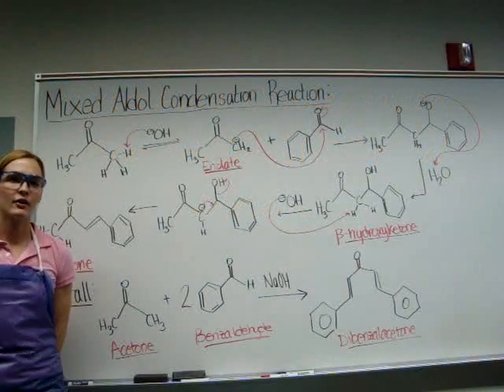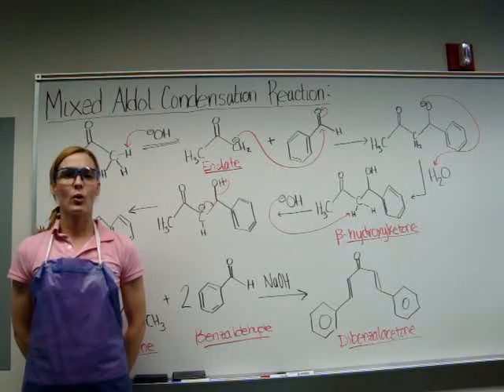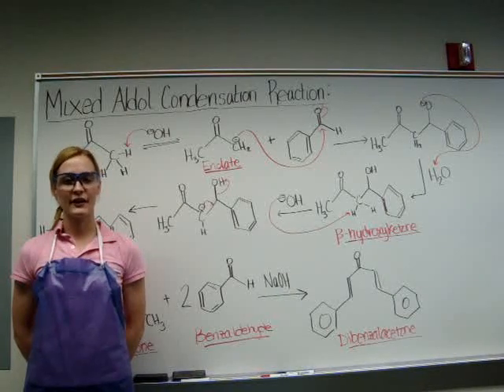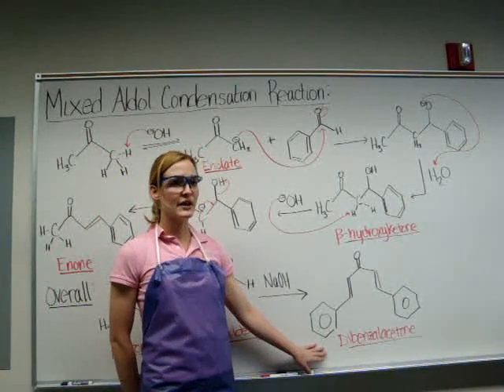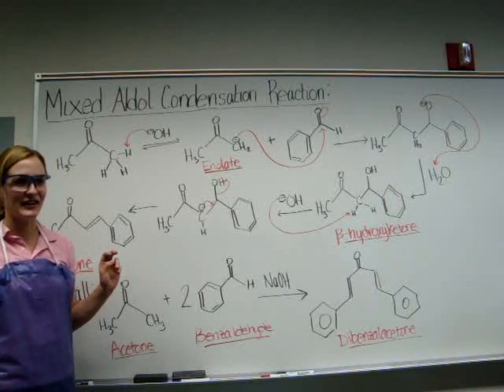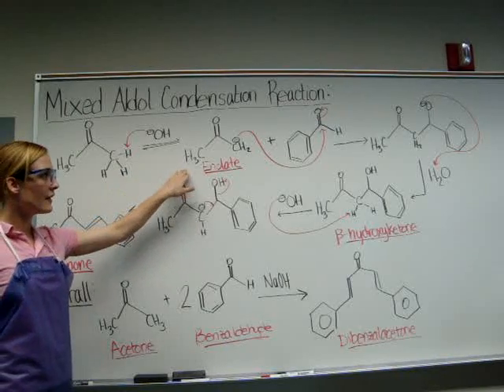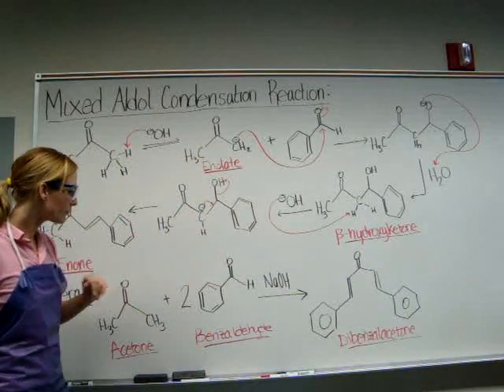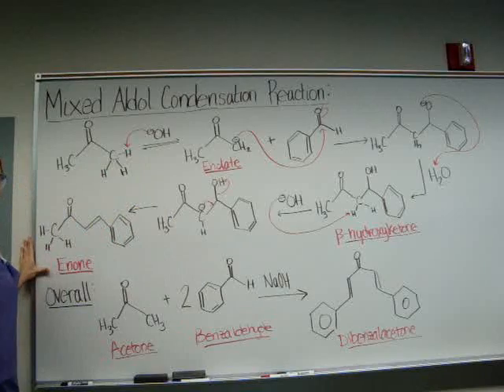Preparation of Dibenzal Acetone CHEM2050